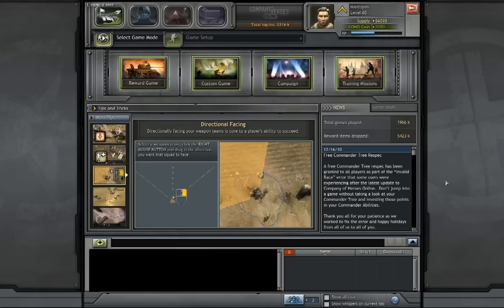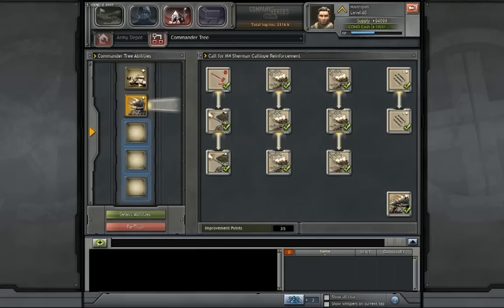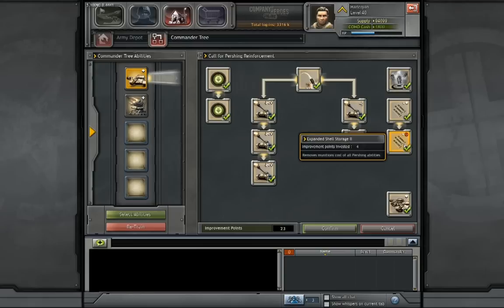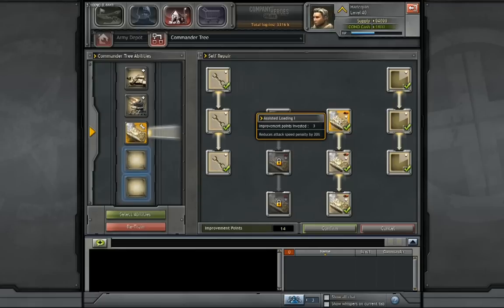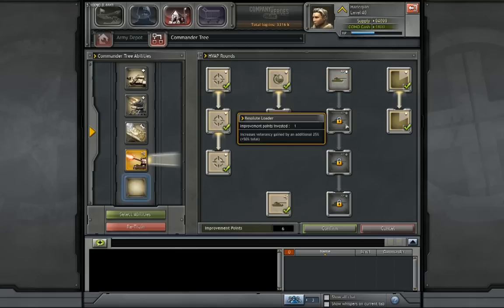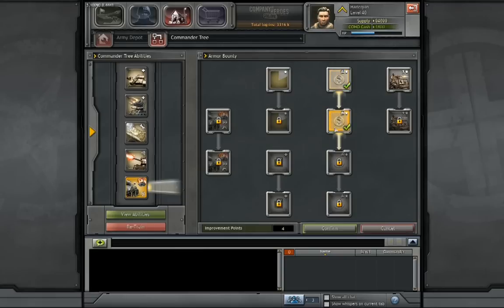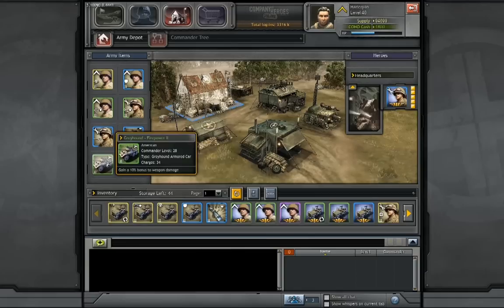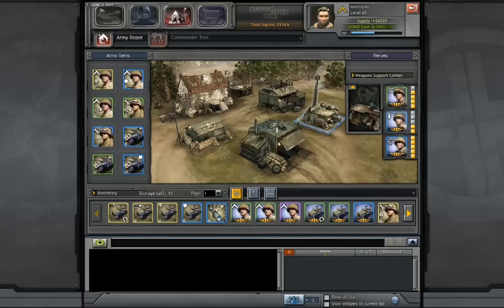Armor Commander Skill Points Walkthrough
A quick guide to spending skill points as an armor commander. Here I walk through my own favorite way to skill an armor commander, as well as my army items and the overall logic of my build.

I wanted to start doing more basic tutorials like these in case they help new players. Cheers!

(These guys are awesome check them out!)